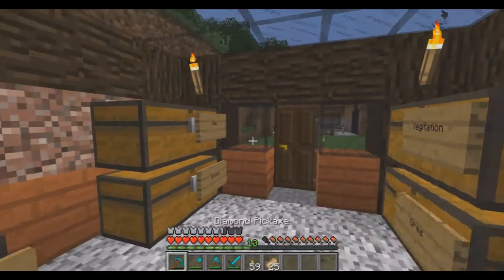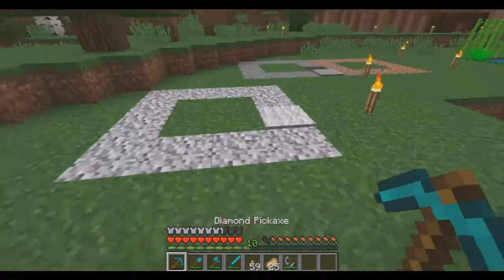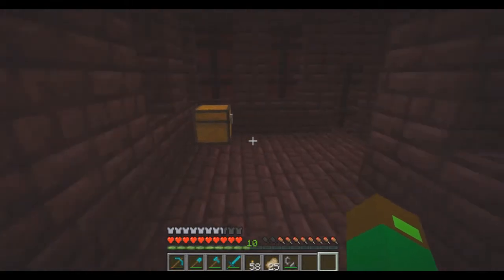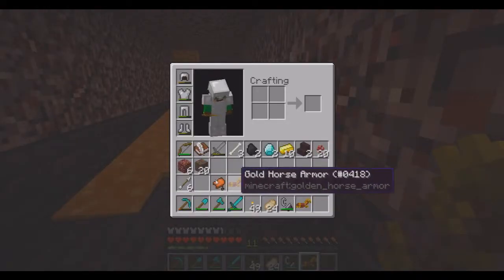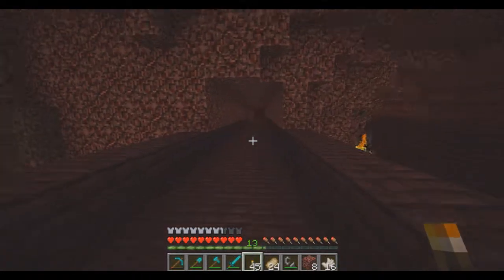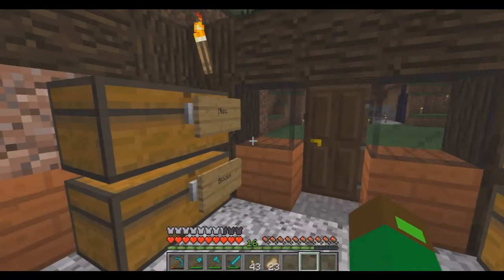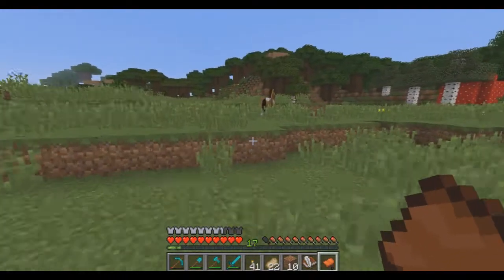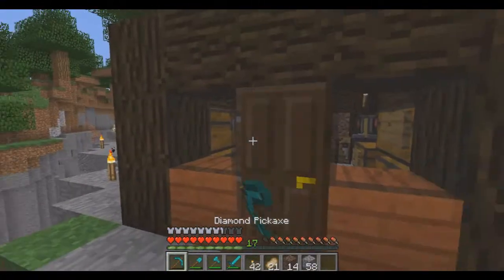Nigma's World | E3: Take a Little Trip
---Show More---

Intro Made By Flixpress.com